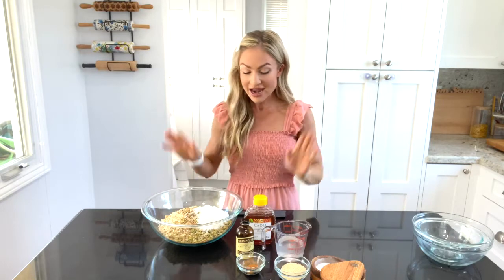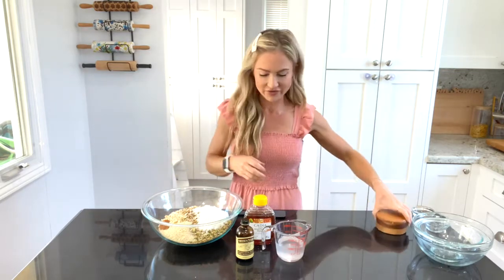How to make Homemade Granola